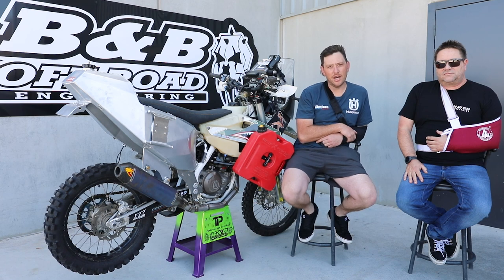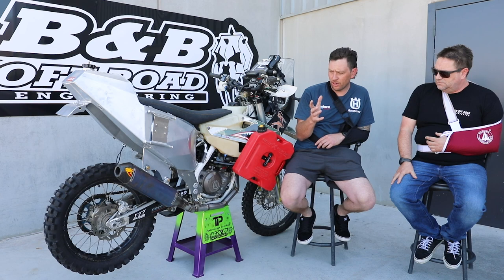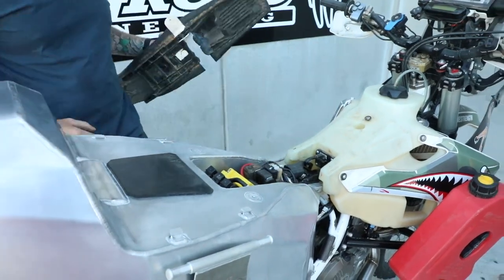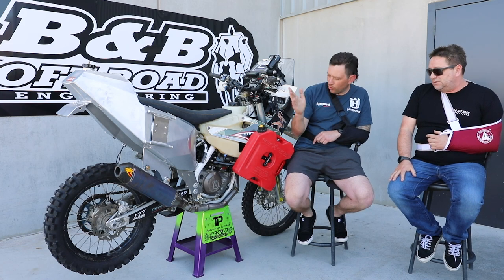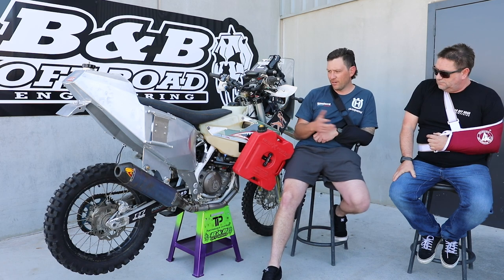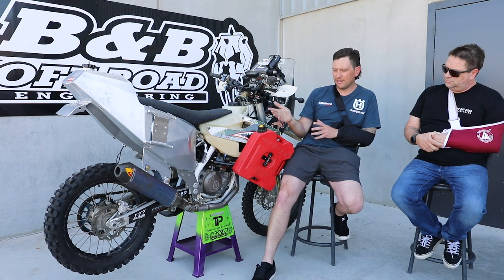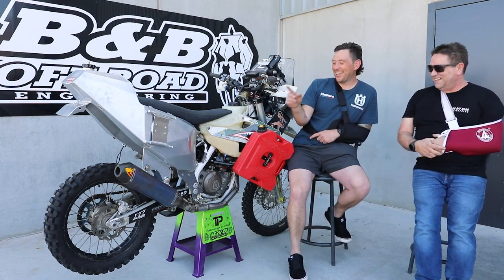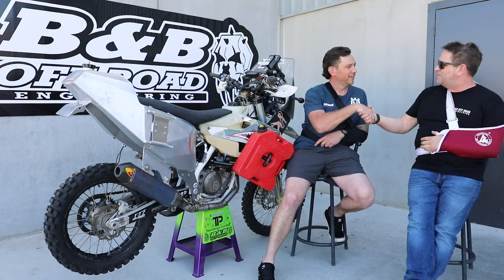The bike to conquer deserts!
Here it is. The custom made Husqvarna 501 built to cross the 10 Deserts of Australia to raise money for the Torie Finanne foundation.
A massive Thankyou to B&B Engineering for creating this one of a kind bike!